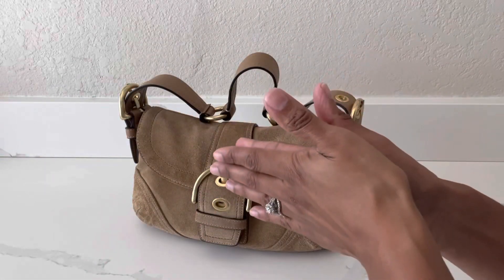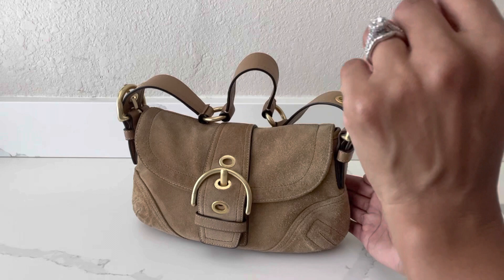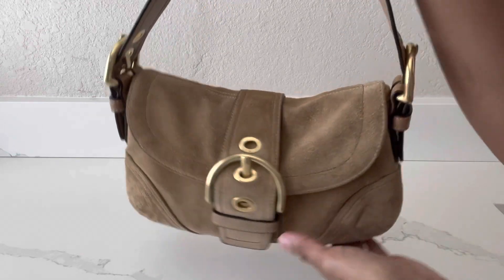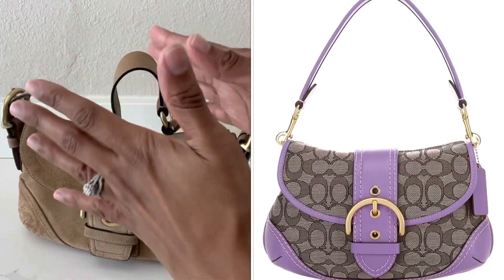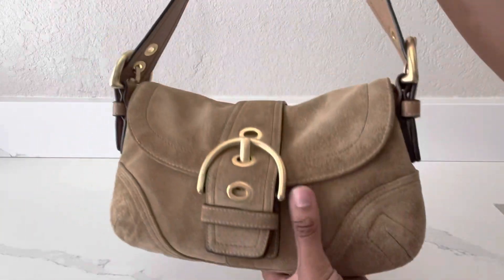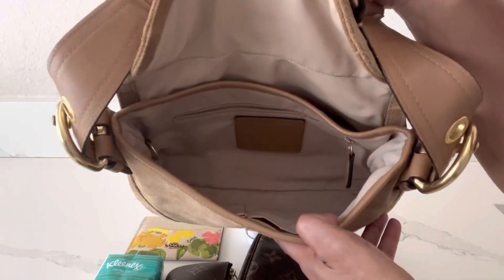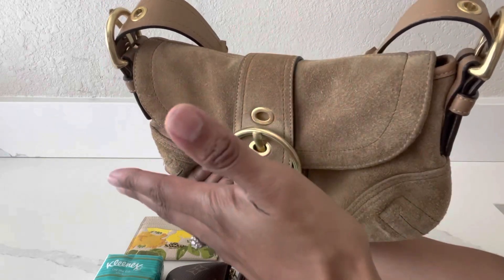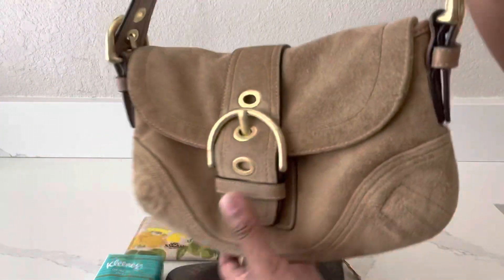New‼️COACH Soho Shoulder Bag | Vintage vs New 👜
Hi Everyone,

Coach is re-releasing an oldie but goodie, the Soho Signature Jacquard Shoulder Bag.

🌟Timestamps:
0:00 Introduction
0:20 New Coach Soho Signature Jacquard Shoulder Bag
2:50 Availability + Color Options
4:18 What Fits?
5:37 Interior
6:12 Shop Vintage
7:18 Style Number
7:57 Conclusion